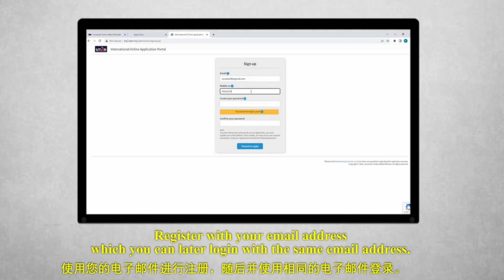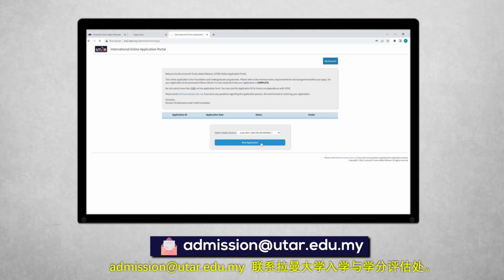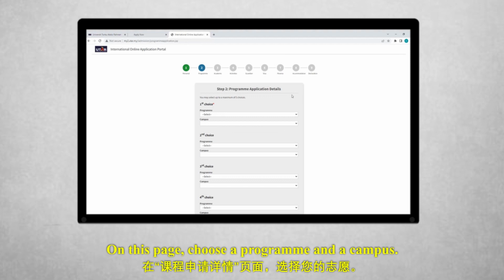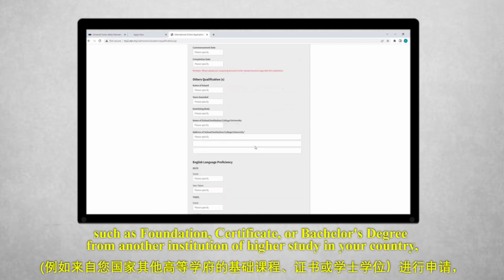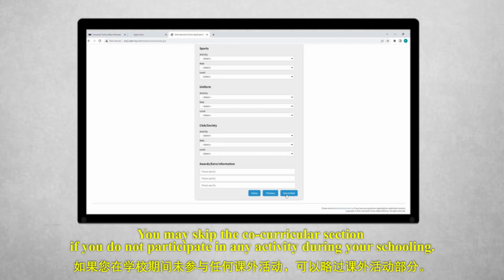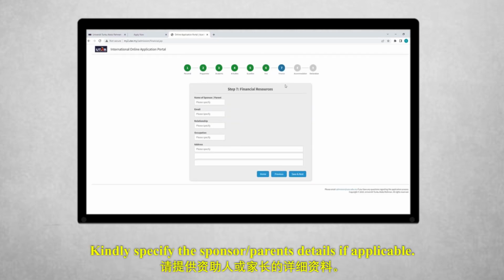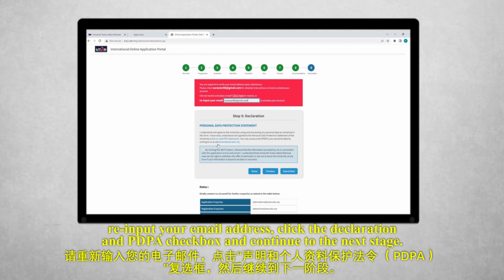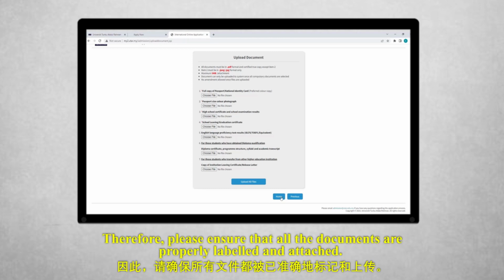Online Admission Application (for Foundation and Bachelor’s Degree Programmes)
~ Step-by-Step Video Guide for International Students